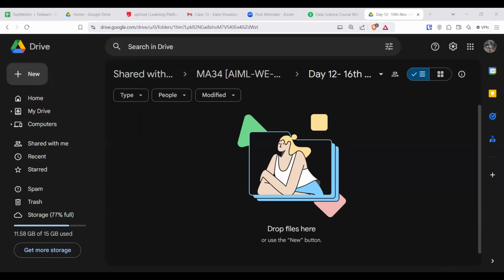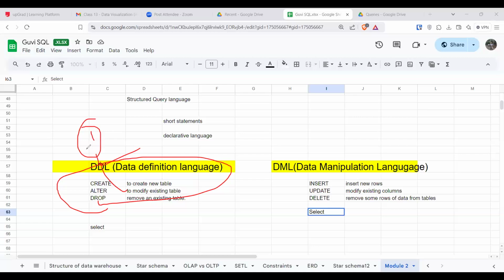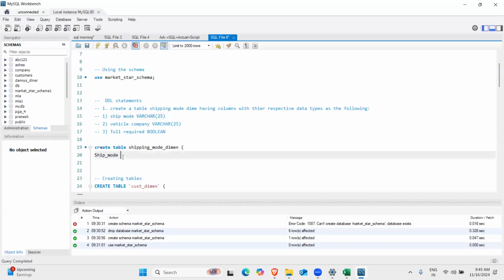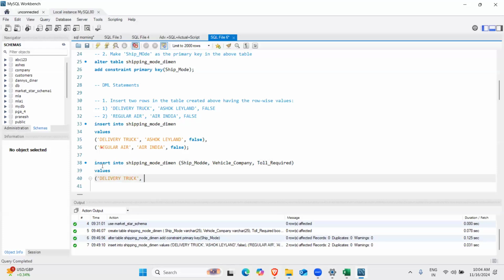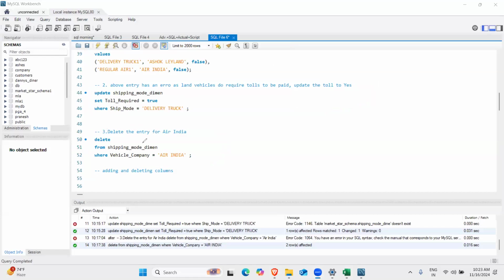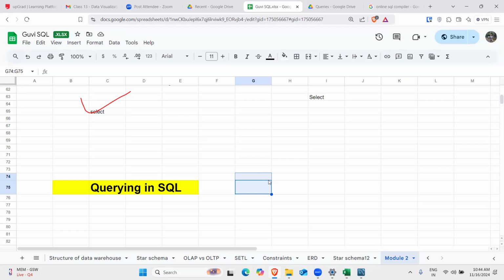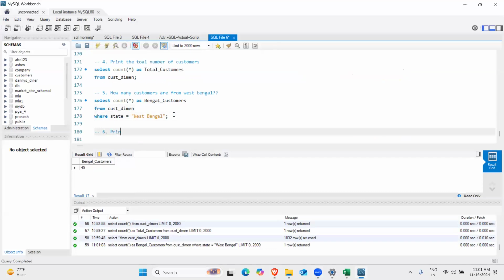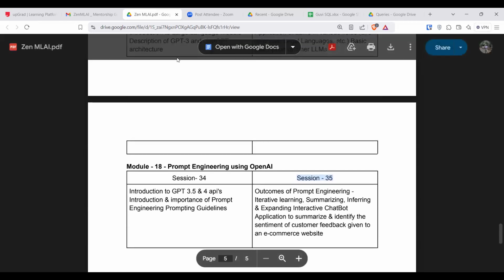MASTERS IN DATA SCIENCE - DAY 13 - SQL DDL AND DML (SQL DAY 3) - REAL TIME CASE-STUDY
🛠️ DDL vs DML in SQL | SQL Commands Explained with Examples

Confused between DDL and DML in SQL? 🤔 This video is your complete beginner-friendly guide to understanding the two most essential types of SQL commands used in every database!

🔥 What you’ll learn:
✅ What is DDL (Data Definition Language)?
✅ What is DML (Data Manipulation Language)?
✅ Key DDL commands: CREATE, ALTER, DROP, TRUNCATE
✅ Key DML commands: SELECT, INSERT, UPDATE, DELETE
✅ Real-world examples & use cases
✅ Simple breakdown to remember the differences forever!